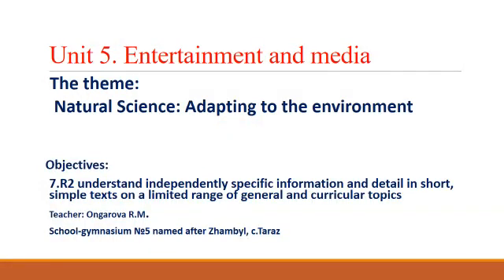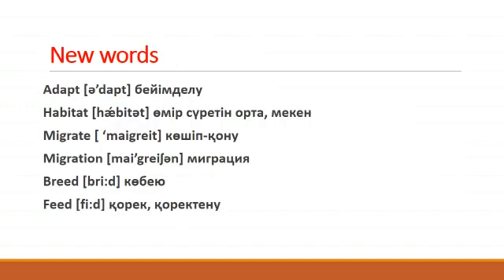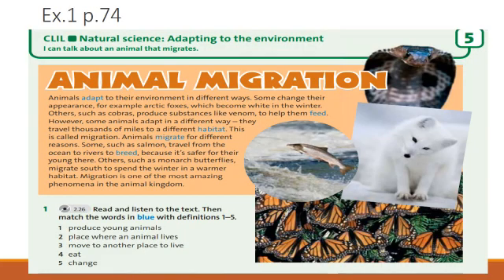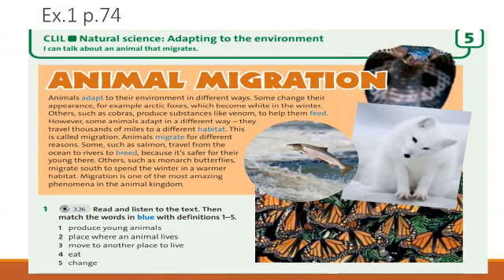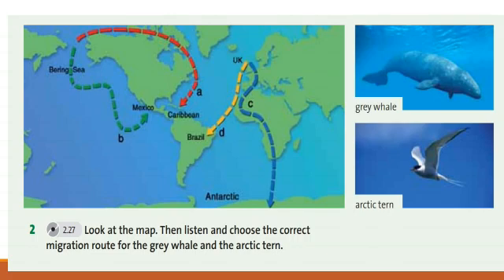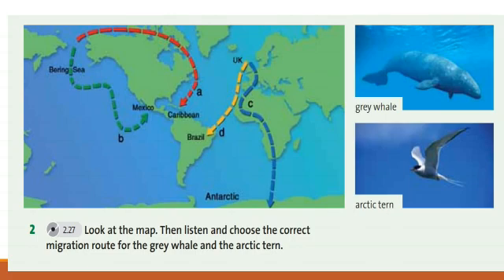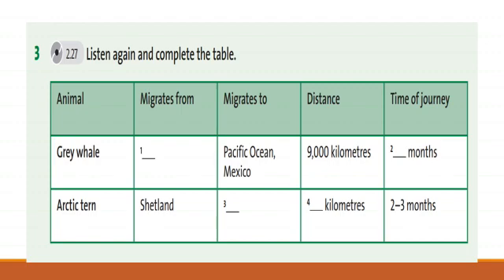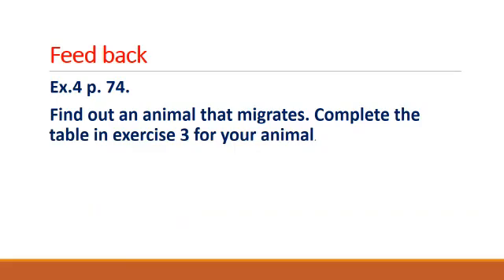Grade 7. Unit 5.CLIL.Natural science:Adapting to the environment. English plus 7.p.74-75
Grade7. Unit 5. Entertainment and Media. CLIL. Natural science:Adapting to the environment. English plus 7